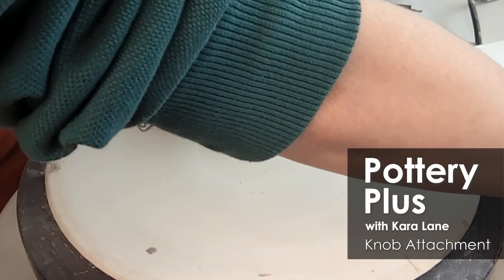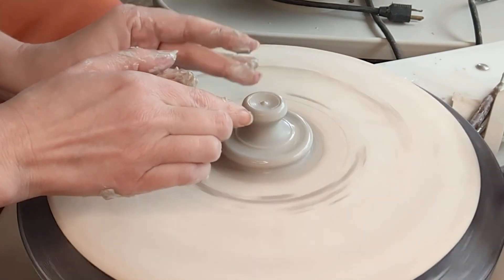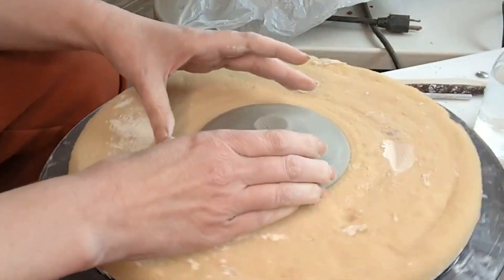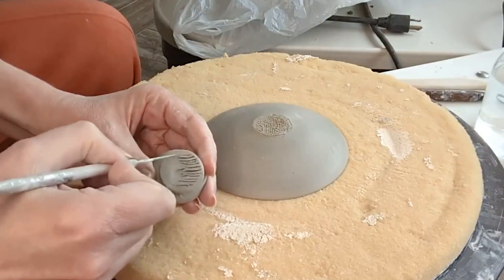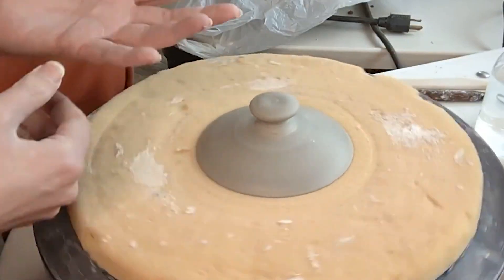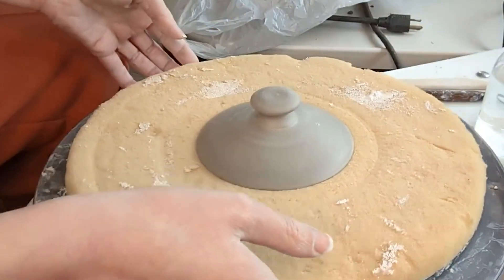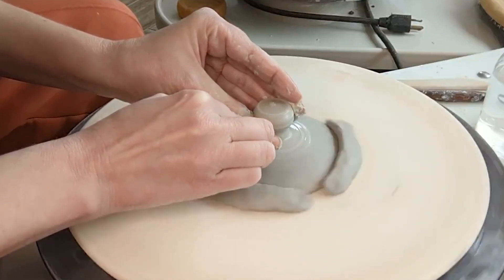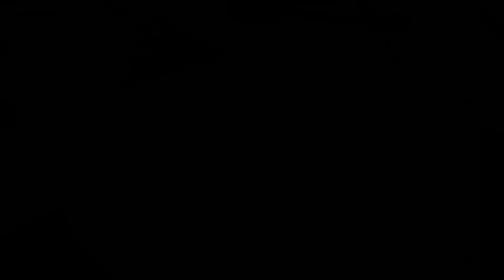Pottery Tutorial - How to Make a Domed Lid Part 2: Adding a Knob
Welcome back! In this video we will demonstrate 2 techniques for adding a knob to a domed lid. The first technique is great for beginners and then we will progress to a more advanced process for you to try. If you are working on lids let us know how it's going! Questions and feedback are always welcome!